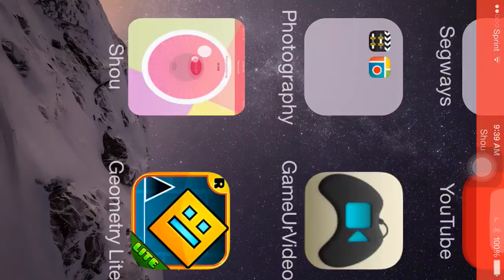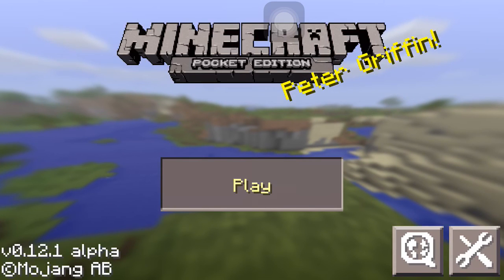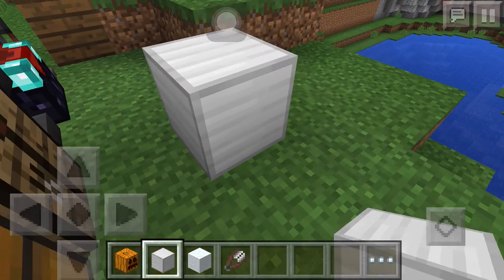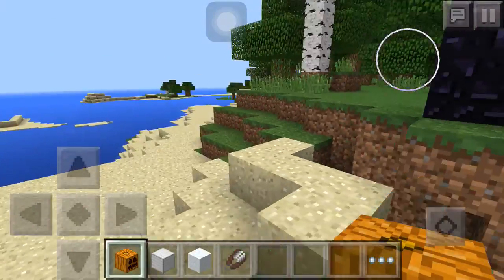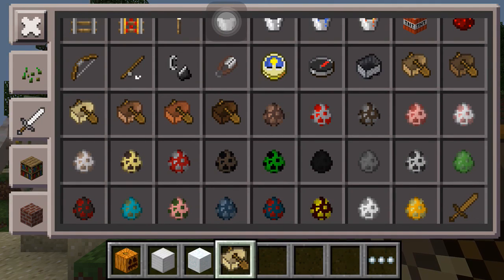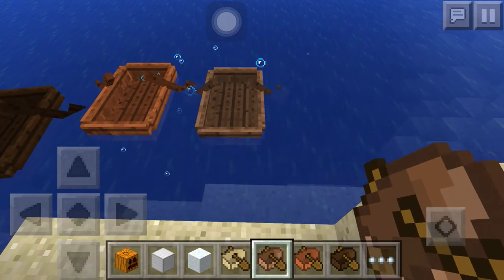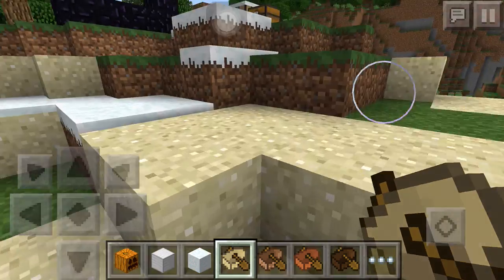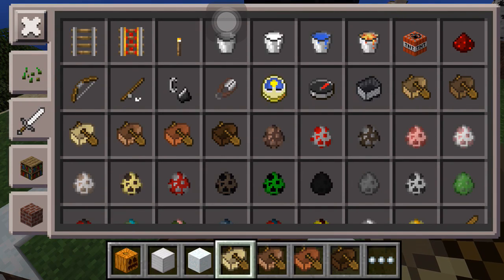Things I missed in the new Minecraft Update